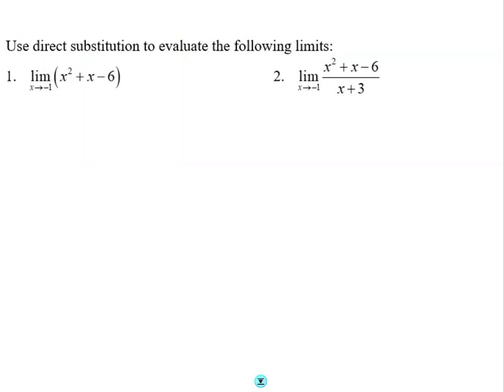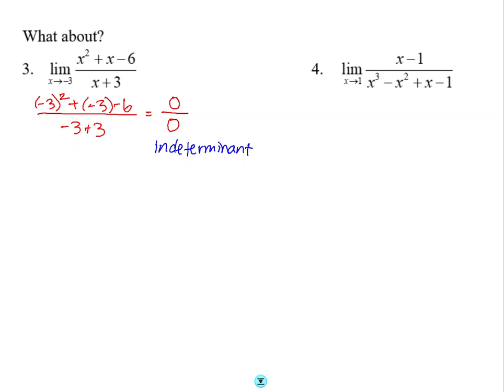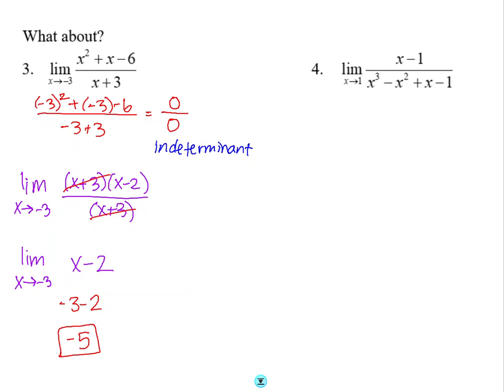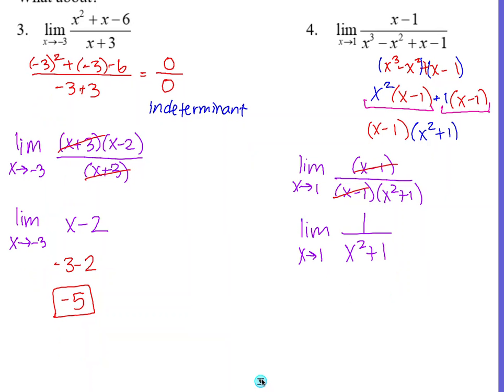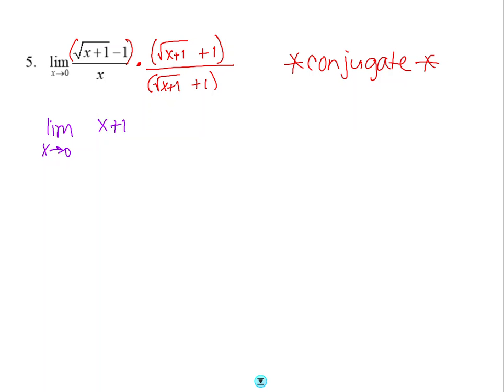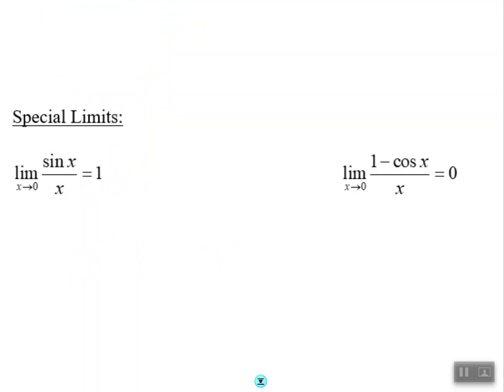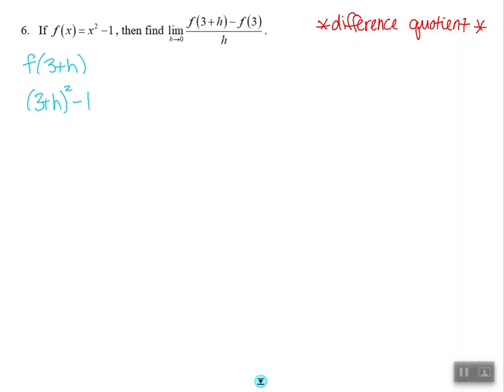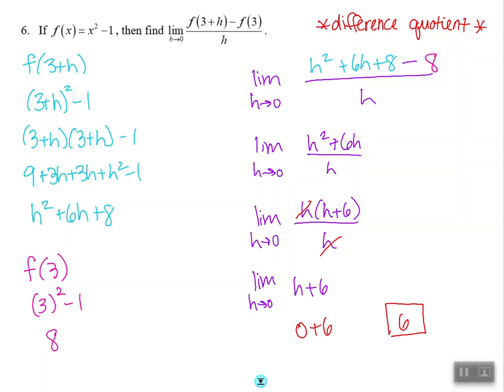Precalculus - Unit 11 - Day 2 - Limits Algebraically